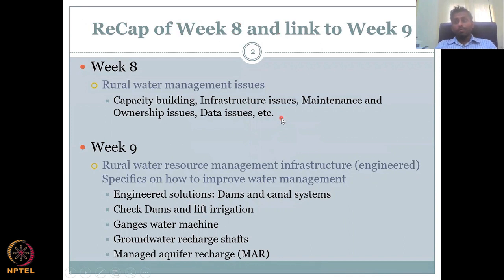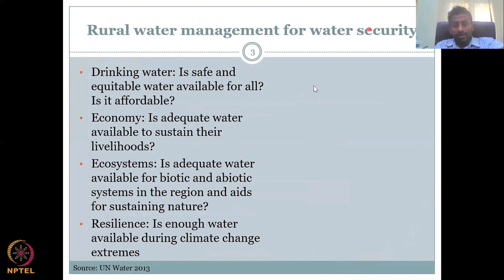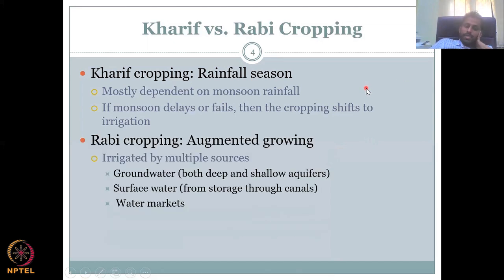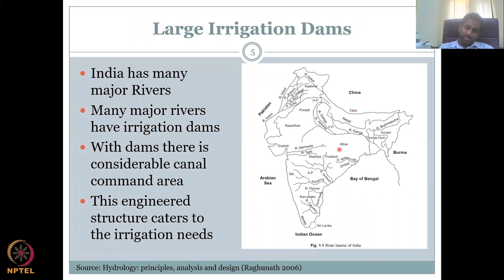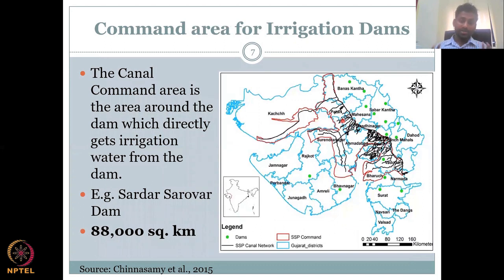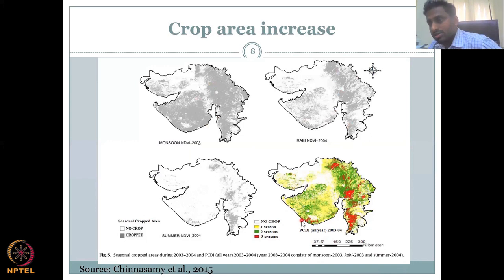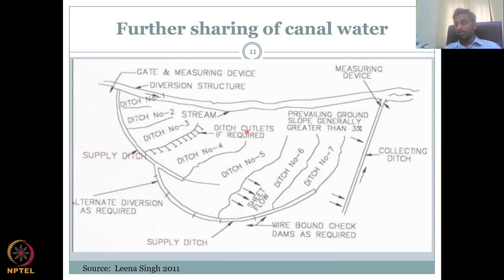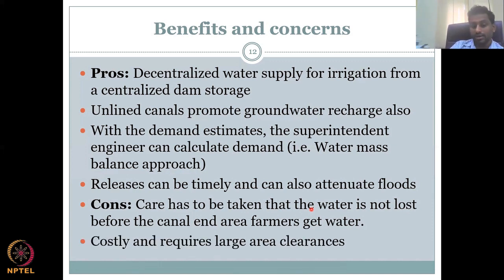Lecture 41: Rural water resource management infrastructure (engineered) Part -1